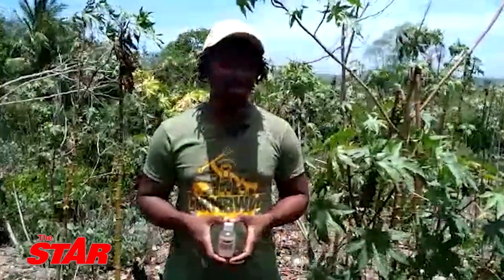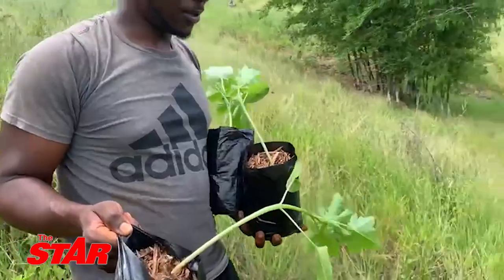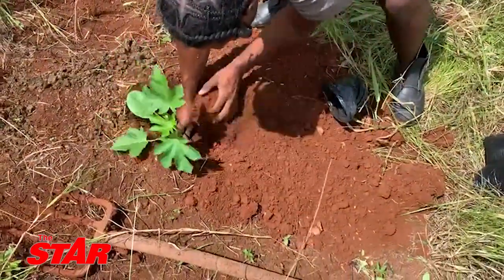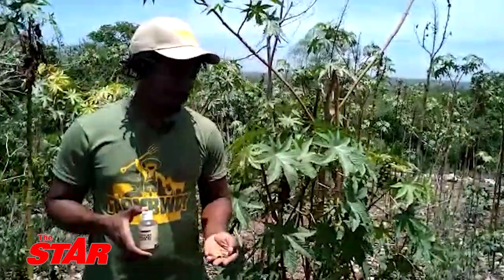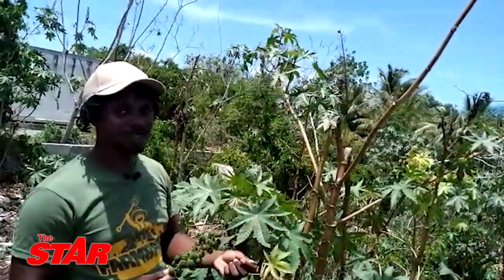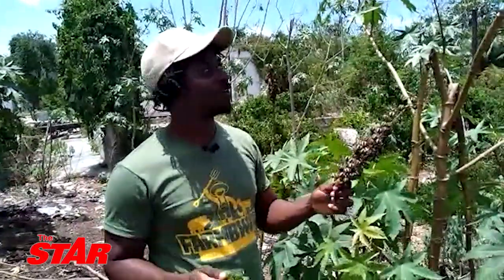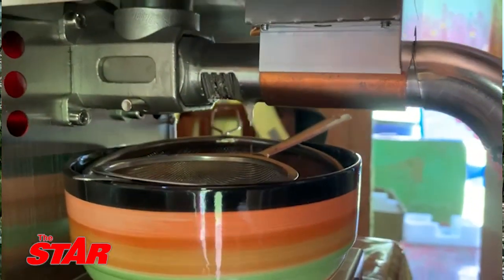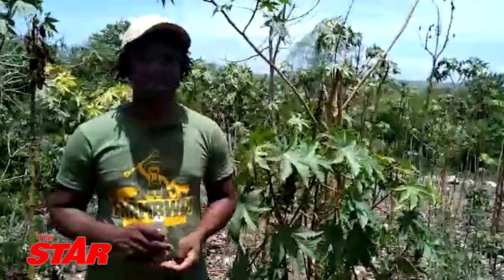Meikle finds gold in castor oil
JULY 2, 2021: For years, Dave Meikle was cutting down dozens of castor trees that grew wildly in his yard. The 30-year-old farmer saw them as pesky plants with no value. However, his stance changed after he conducted research and found that there is a strong demand for castor oil, especially in the beauty and automotive industries.
Castor oil has since been added to Meikle’s FarmBwoy Products brand, operating out of Sandy Bay in Clarendon.  Meikle shared that the business is very lucrative, adding that a four-ounce bottle of the FarmBwoy castor oil retails for $2,500.

Connect with The Jamaica Star!